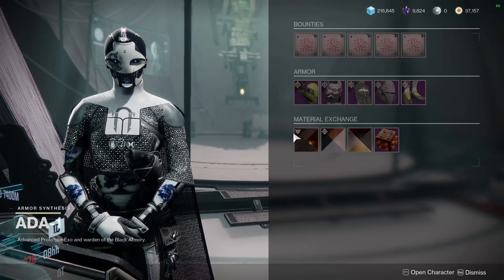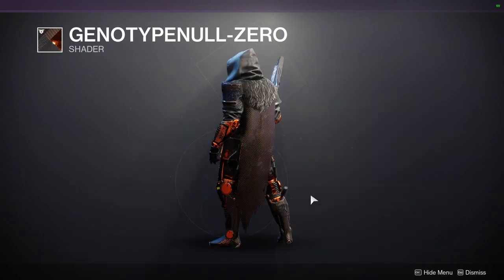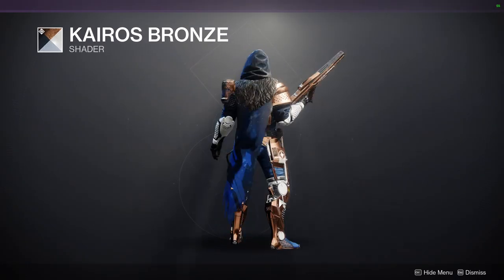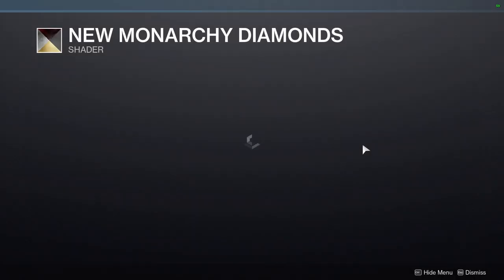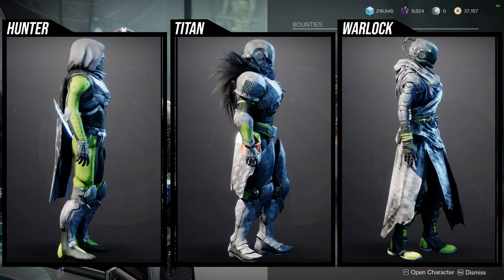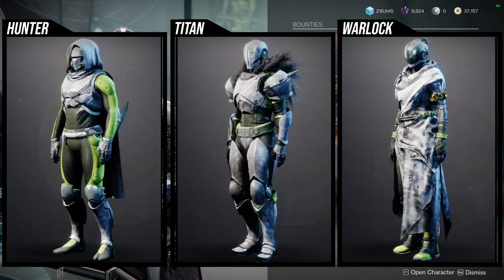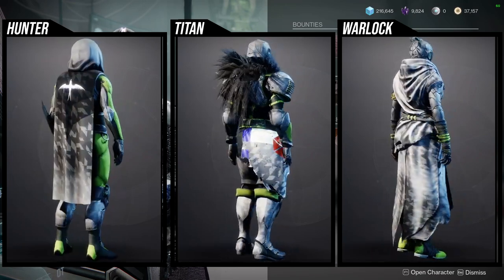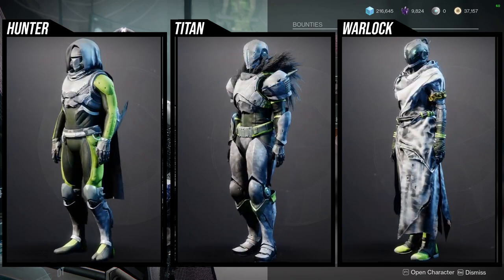Destiny 2: Ada-1 Shaders and Armor Review! | Week 5 | Season of the Witch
Make sure to pick some of these items up!

00:00 Intro
00:10 Shaders
01:14 Armor
02:11 Outro